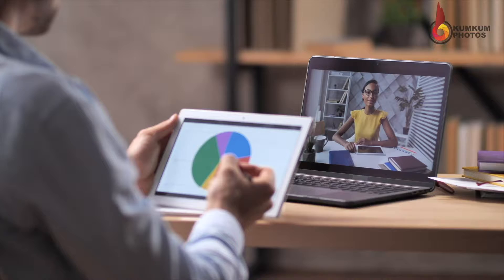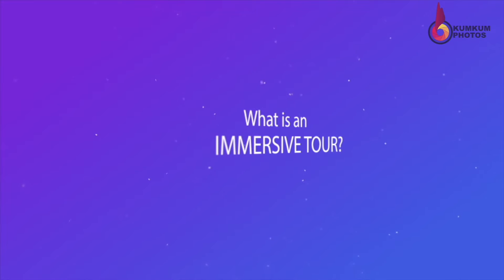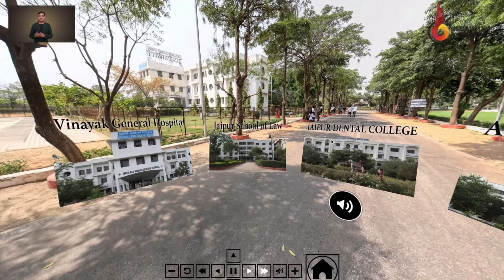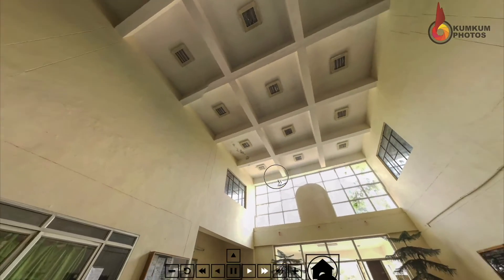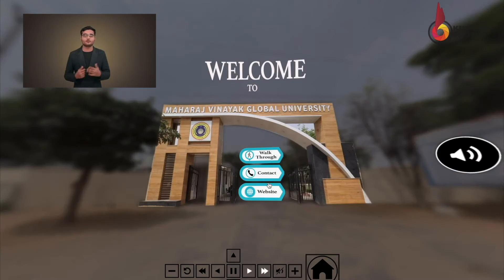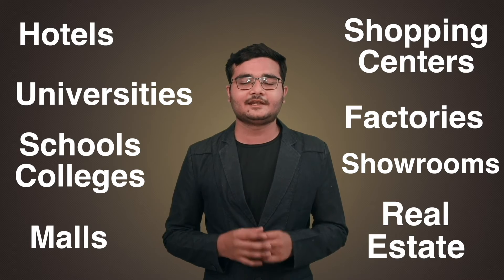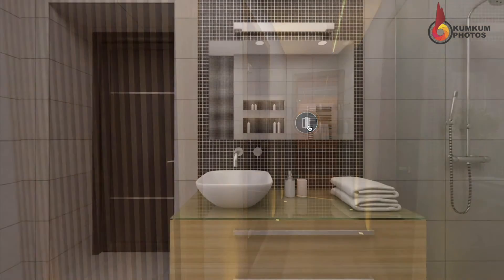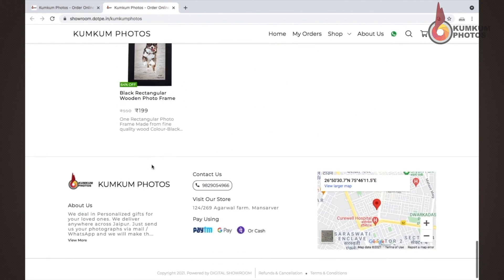Kumkum Photos | Feature Presentation | BNI ONYX | Virtual tour | virtual event